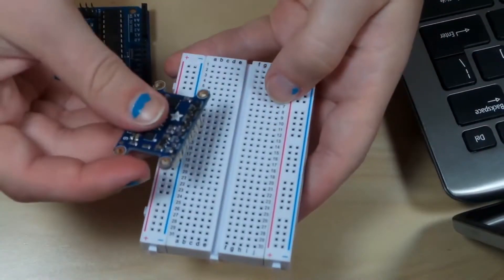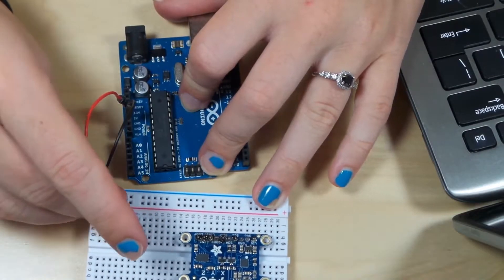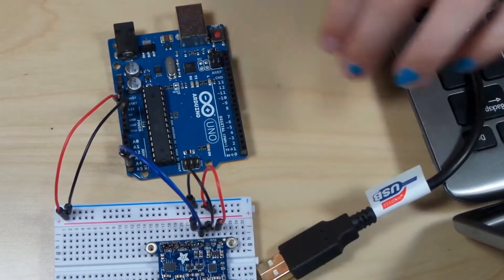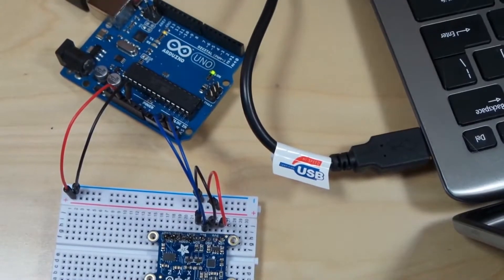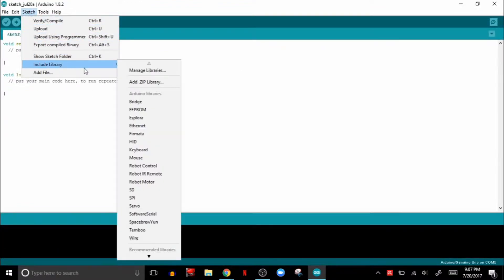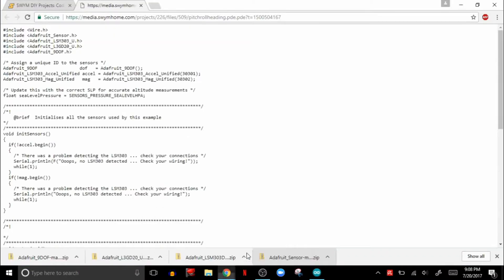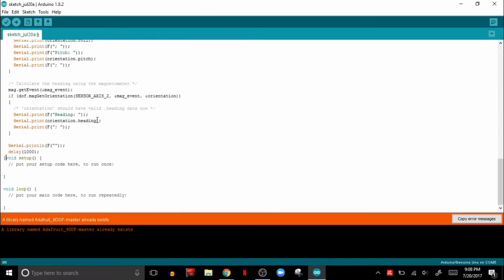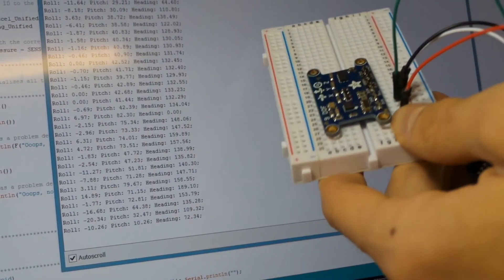Code an Arduino IMU Sensor with an Arduino Uno